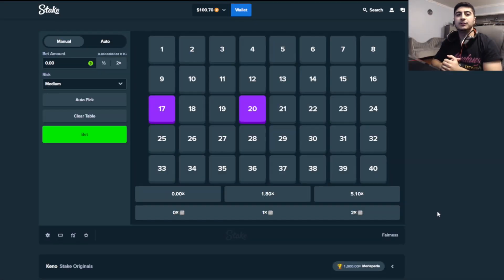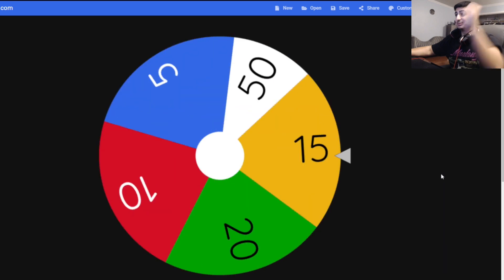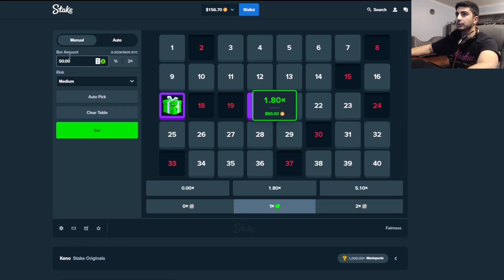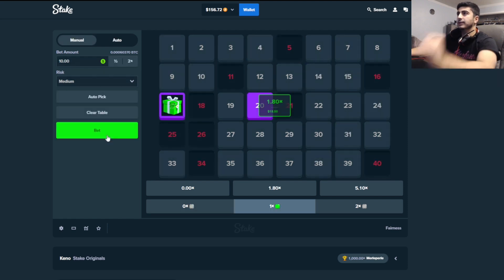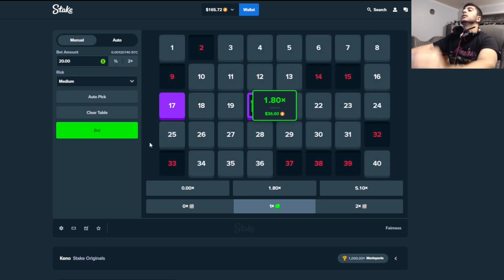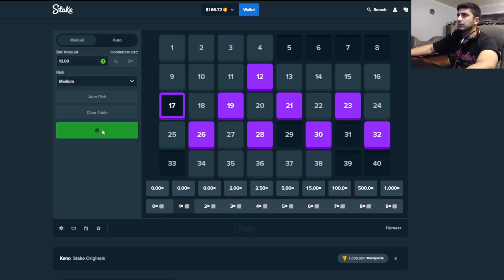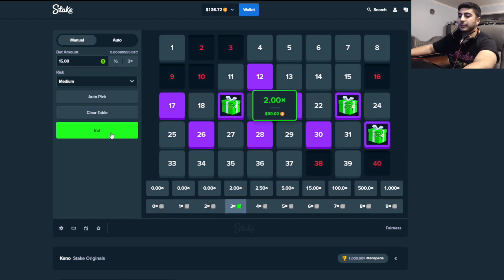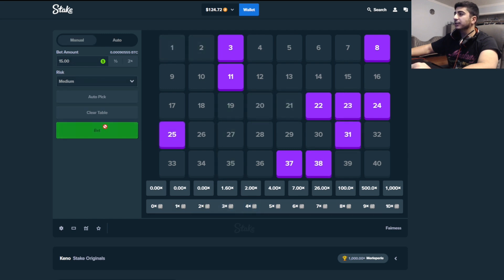Letting THE WHEEL Decide My Keno Bets! (Stake)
Signup using code 'thegambler1999' on stake to receive a free $7 reload + VIP benefits!